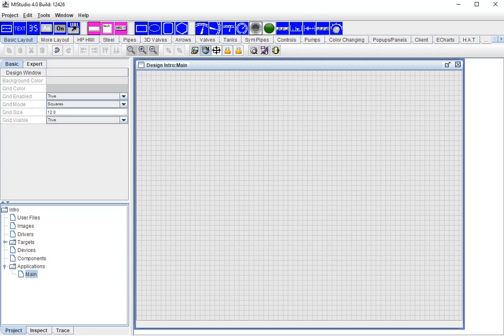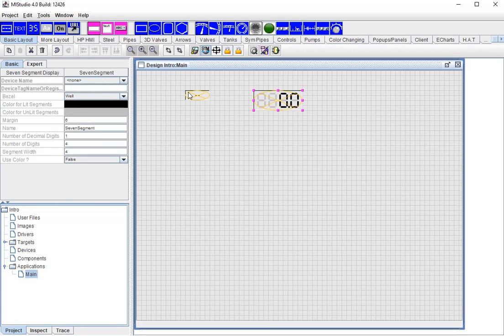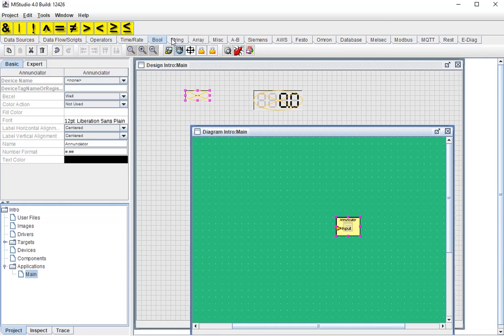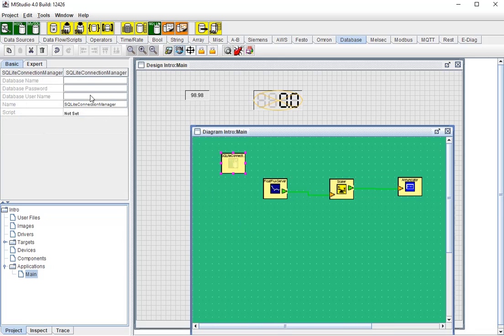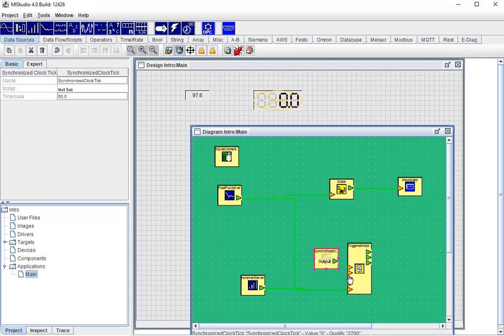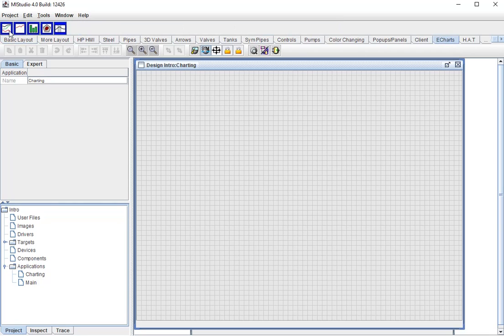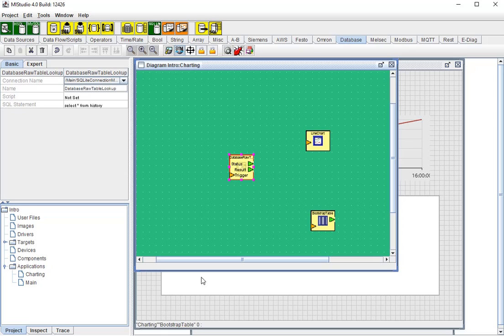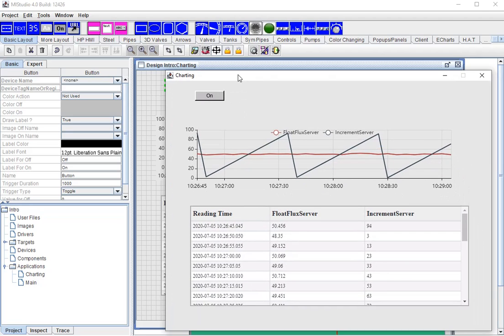MIStudioIntro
Introduction to using MIStudio